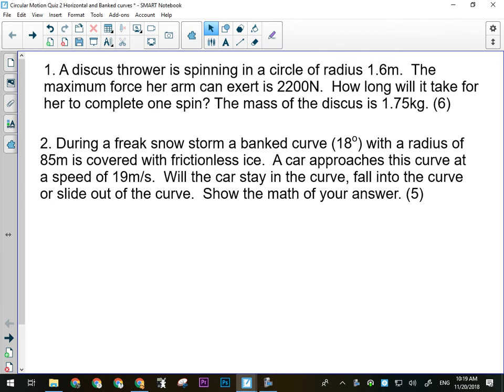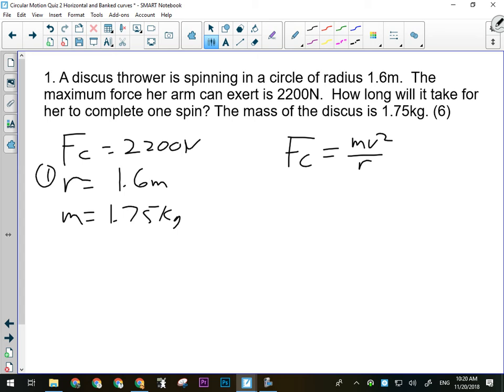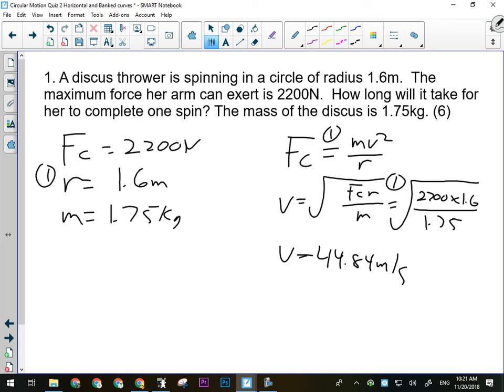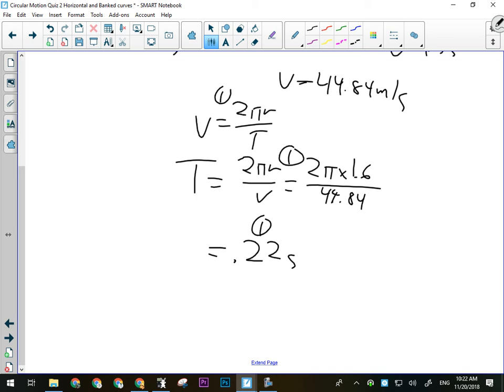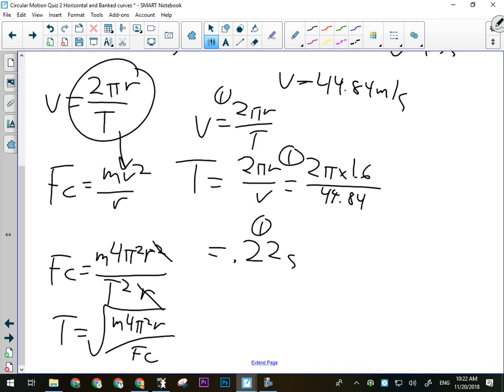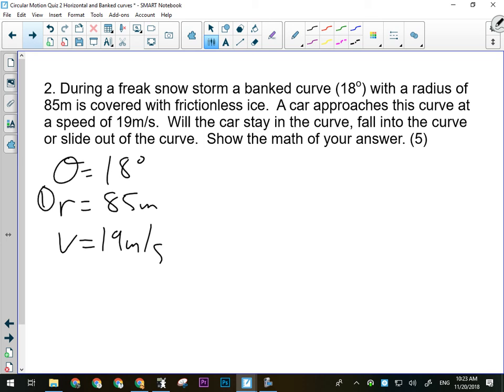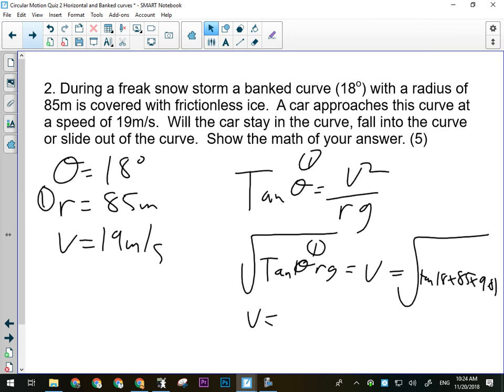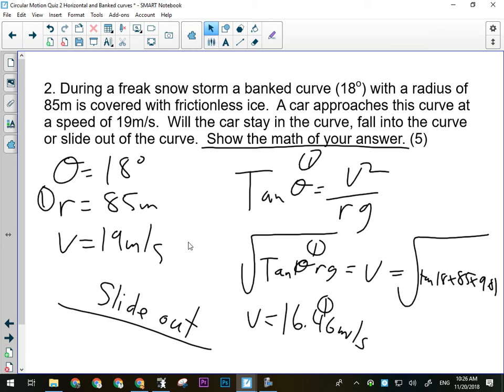Circular Motion Quiz #2 Uniform Circular Motion